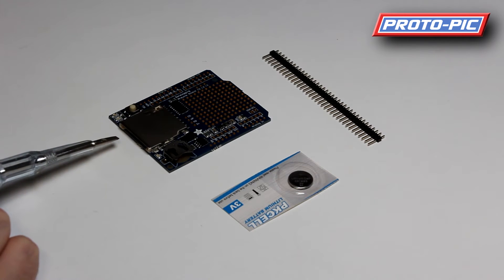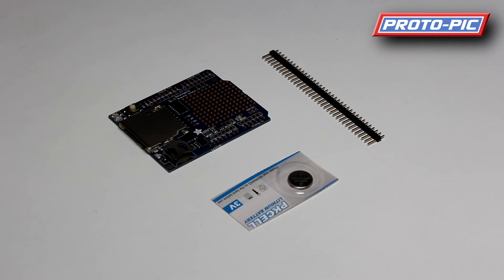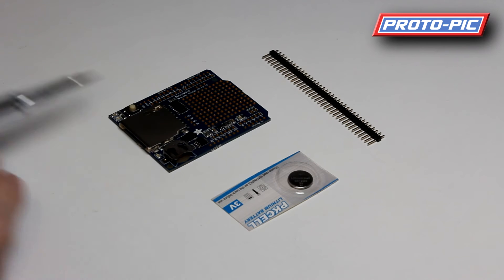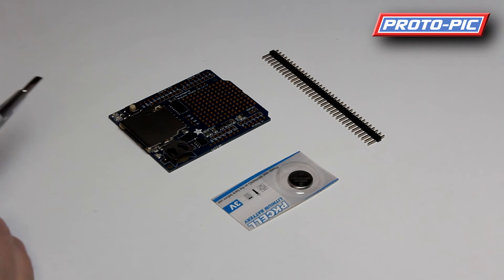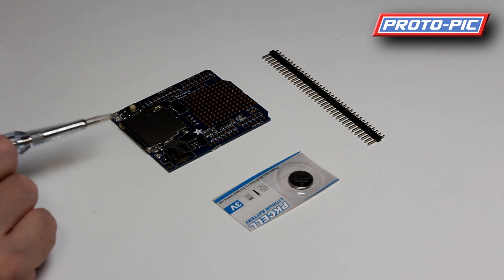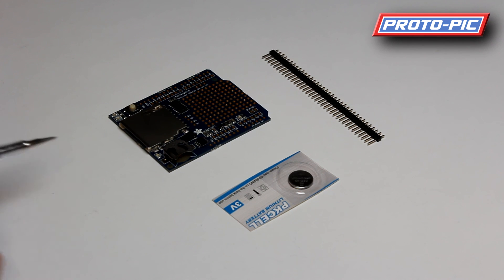Adafruit's Data Logging Shield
Drew tells us about the Adafruit 1141 Data Logging Shield.

Proto-PIC is an authorised Adafruit distributor in the UK.